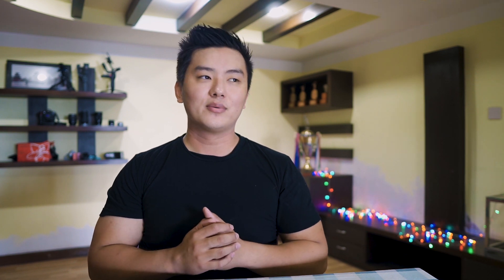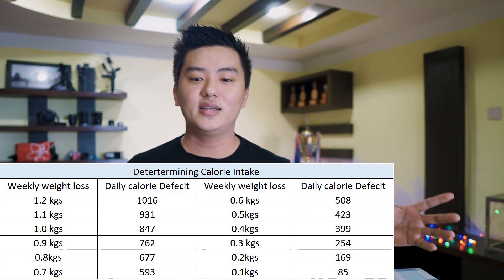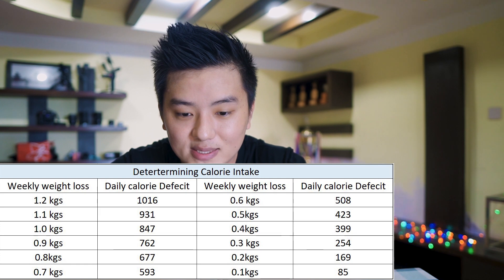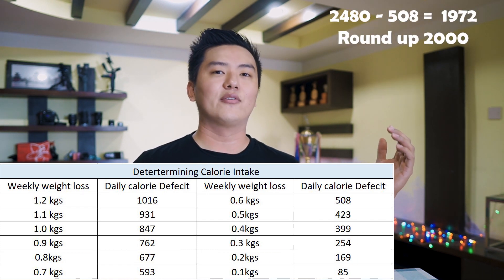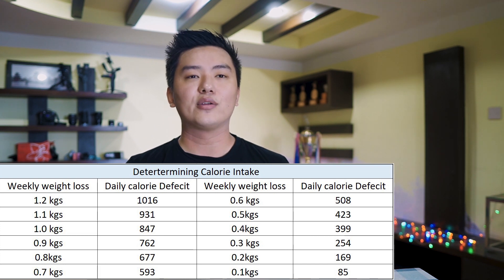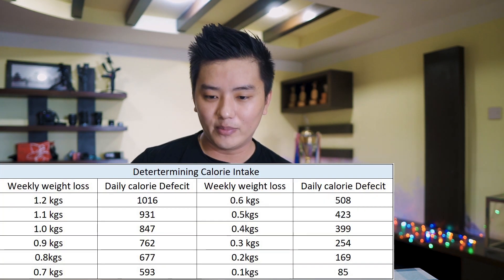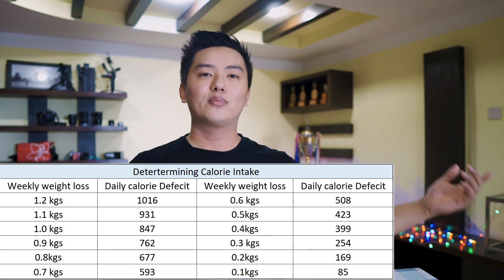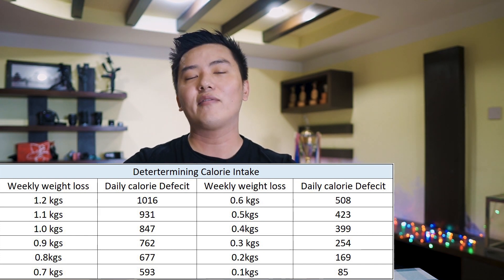Calculate CALORIE needs to LOSE WEIGHT | Weight Loss Series 2/6 | SAMAYA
There are many ways to calculate caloric needs in order to lose weight. We are doing a six part series all about weight loss

In this part we discuss how we calculate our maintenance calories based on our individual differences and and activity levels. We recommend the Meuller's Equation to calculate BMR and have specific number of calories based on your goals to subtract in order to lose weight

For coaching and other querries

Username : tysonmoktann, ne_hane, samaya.now